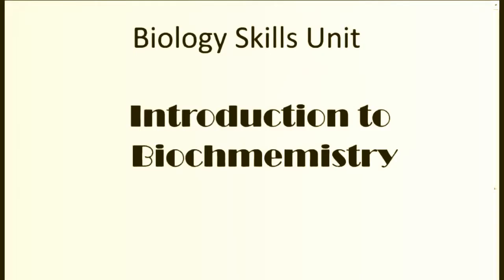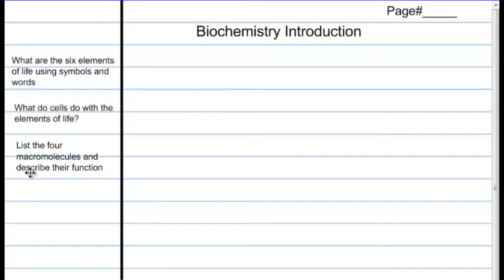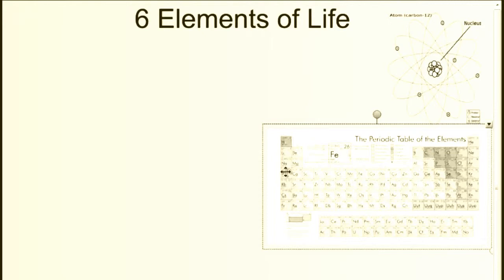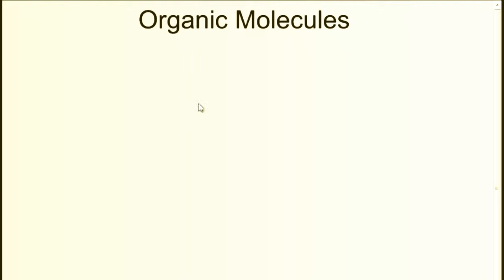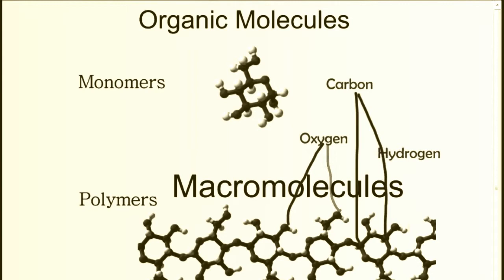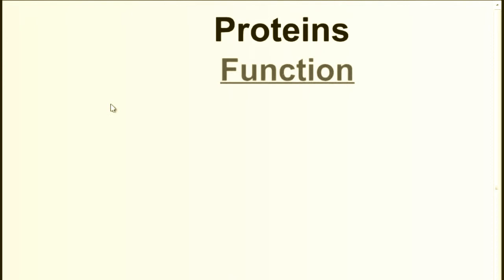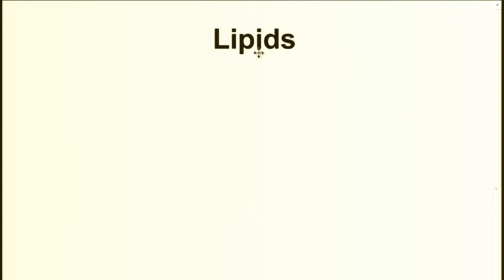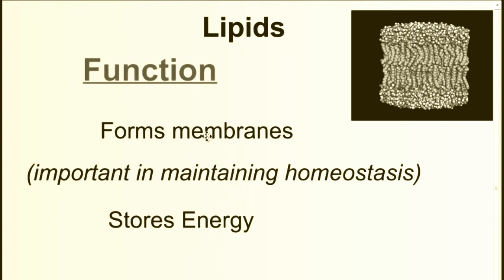What is Biochemistry and Classification of Biochemistry?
Biochemistry is an experimental science which aims to study chemical processes at the basis of life. One girl biochemistry disciplines, molecular biology has experienced over the last twenty years an unprecedented growth.

What is Biochemistry?
Understanding the molecular bases of the carrier of genetic information coupled with techniques for the manipulation of recombinant DNA have allowed biochemists to make breakthroughs in areas as diverse as human genetics, pharmacology, food, the environment and evolution. Thus, biochemistry has contributed to the development of a new sector of the modern economy; biotechnology. These techniques associated with the structural study of macromolecules such as nucleic acids and proteins allow modern biochemistry to unravel the deepest secrets of life. Here total details covered in What is Biochemistry?

BIOCHEMISTS, SILENT HEROES OF MEDICINE:
Without basic knowledge of the molecular basis of life revealed by biochemists, few important discoveries that have led to advances in modern medicine have been possible.

SOME MAJOR DISCOVERIES MADE BY BIOCHEMISTS:
1. The discovery of the structure of DNA: James Watson and Francis Crick
2. The discovery of insulin: Frederick Banting and Charles Best
3. The discovery of acetaminophen (Tylenol): Julius Axelrod
4. The discovery of cyclosporine (used anti-rejection drugs in organ transplantation): Jean Borel
5. Discoveries that led to the development of inhibitors of 5′-phosphodiesterase (Viagra): Robert F. Furchgott, Louis J. Ignarro and Ferid Murad
6. The discovery of prions – a new biological principle of infection (due to mad cow disease ): Stanley B. Prusiner
7. Important discoveries in the field of genetic engineering by Dr. Michael Smith, a Canadian, who allow the production and use of therapeutic proteins. This work earned him the Nobel Prize in Chemistry in 1993.
8. Challenges to overcome diseases that have resisted are important. Meeting these challenges is part of the task biochemists working in research.